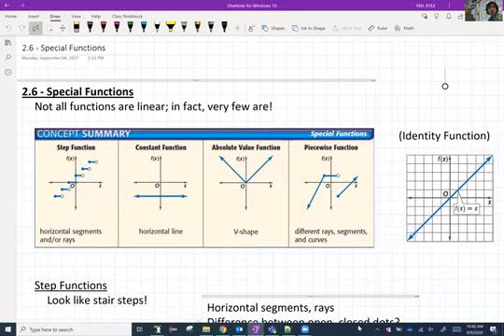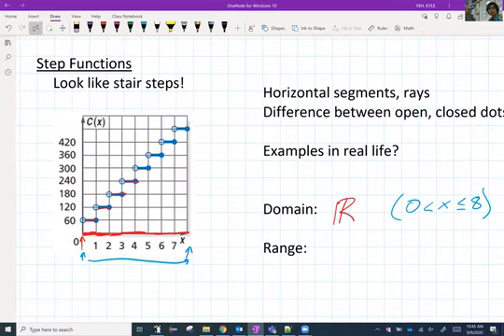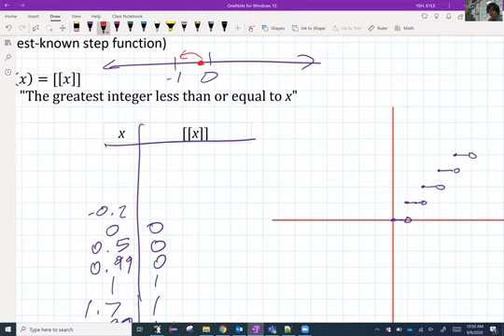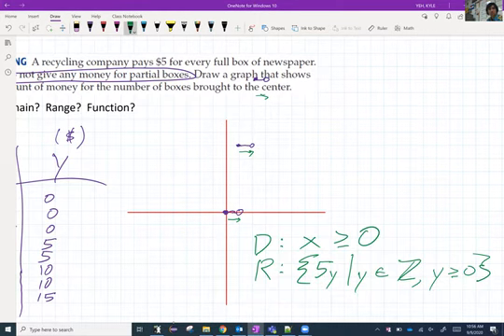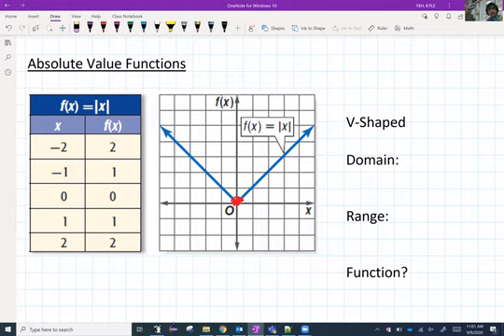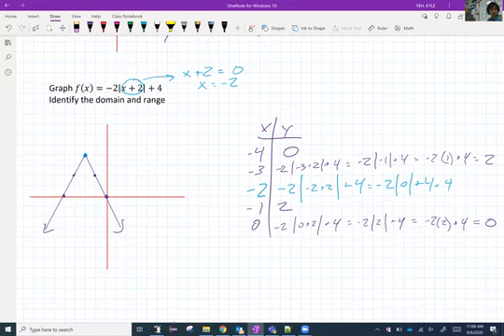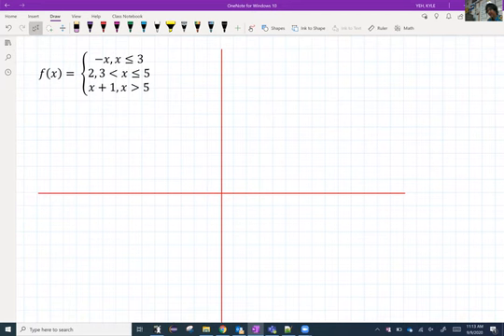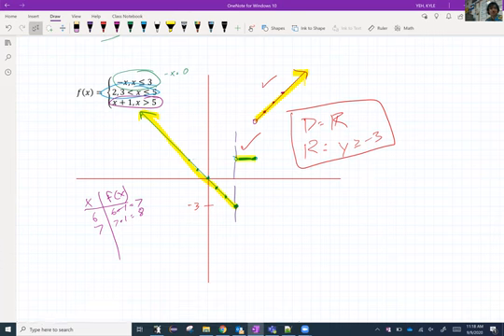2.6 - Special Functions